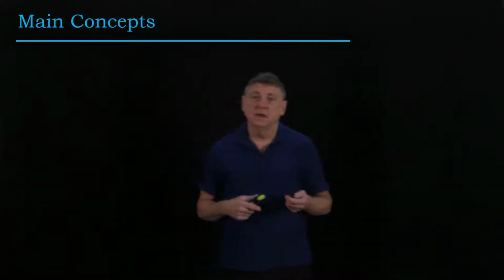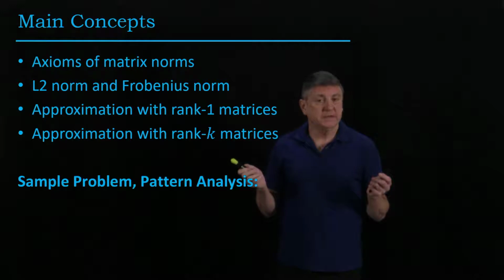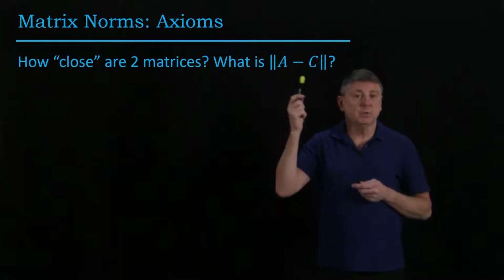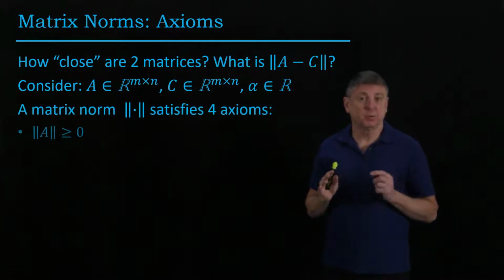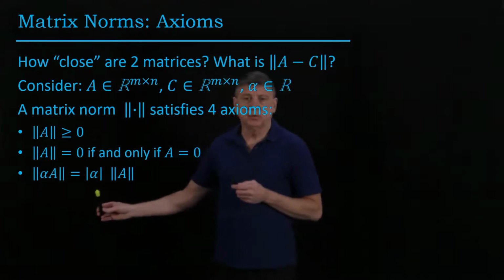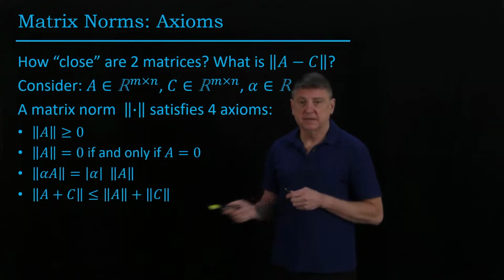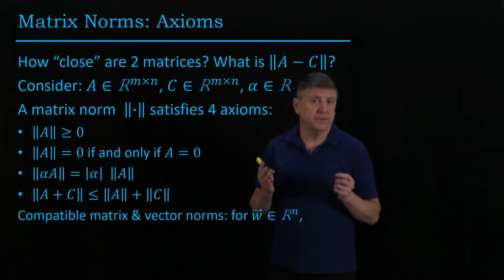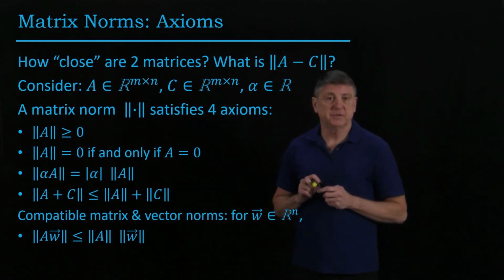LinearData17aMatrixNorms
Matrix norms and their axioms, or properties they must satisfy. Part of a series of lectures: